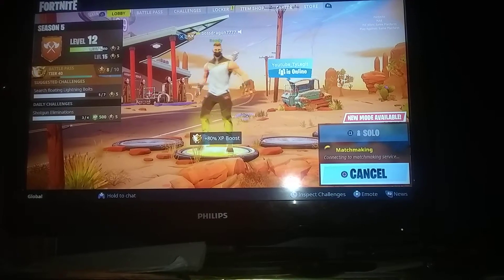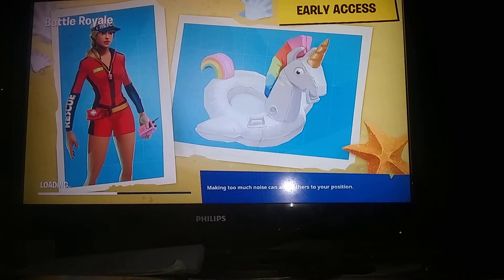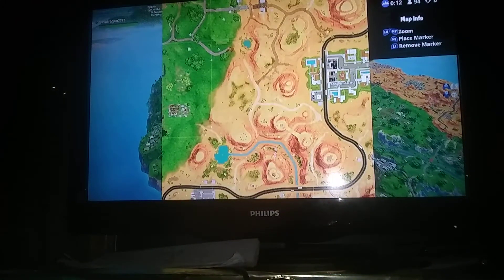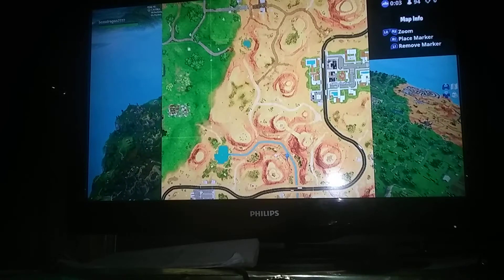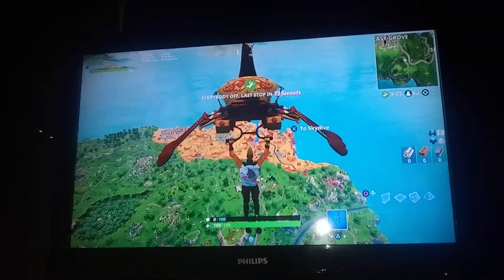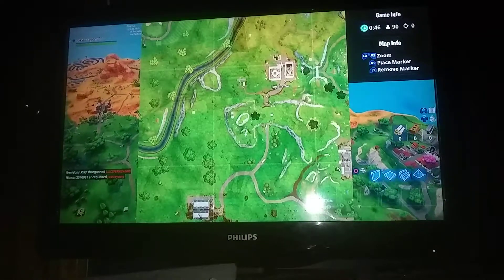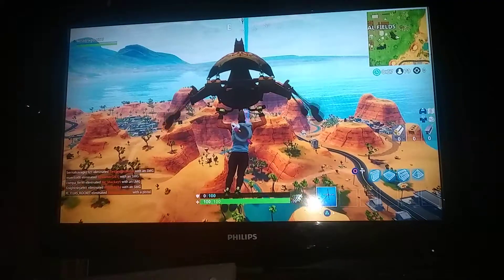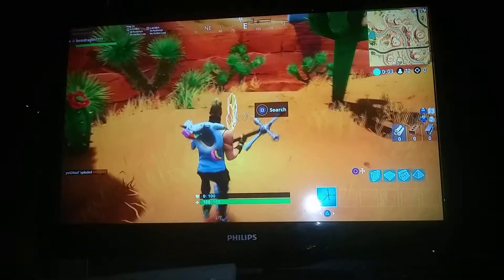Week 2 Search between an oasis rock archway and dinosaurs